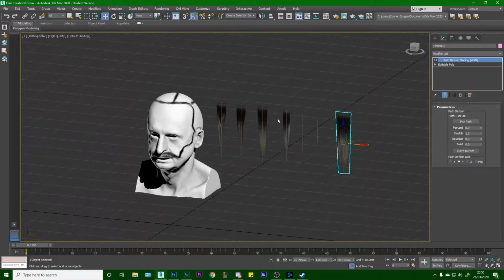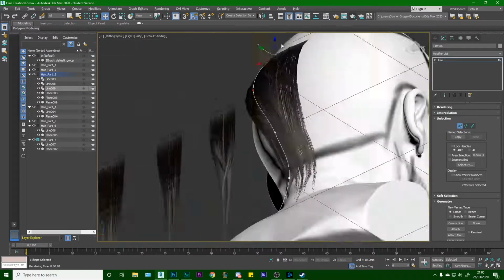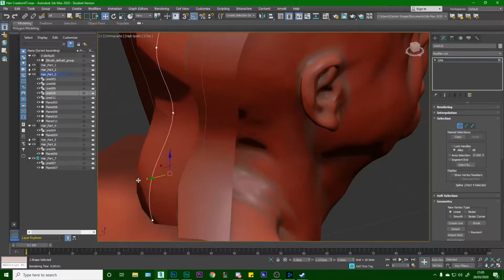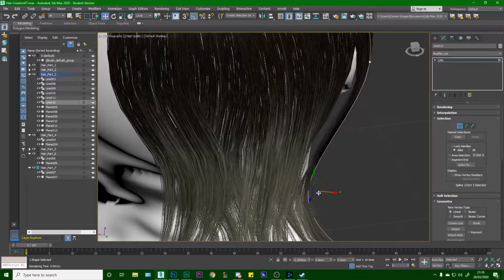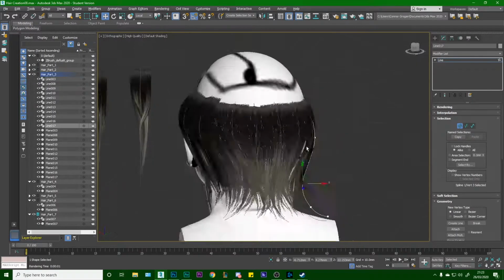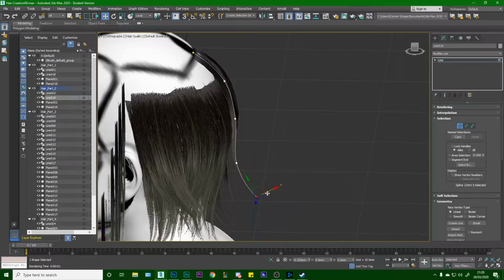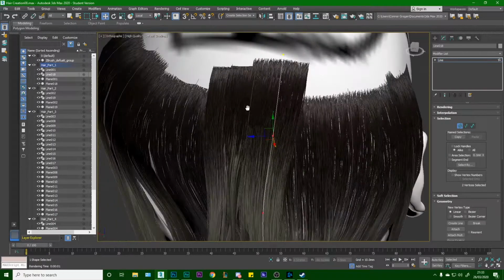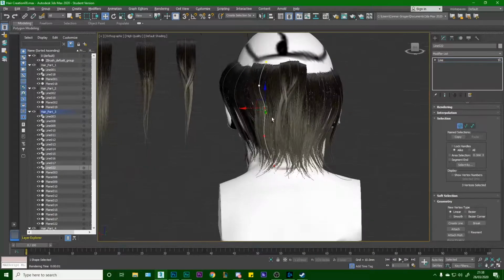3D Scan to Unreal Engine series | Episode 17 | Placing hair cards in 3ds max part 1/3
Take a look at this video tutorial "3D Scan to Unreal Engine series | Episode 17 | Placing hair cards in 3ds max part 1/3" By Connor Grogan